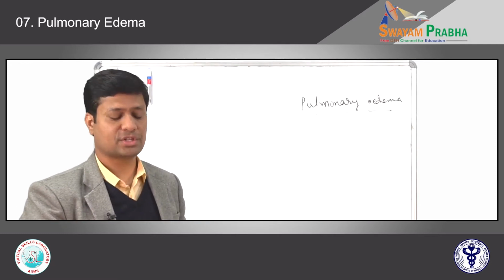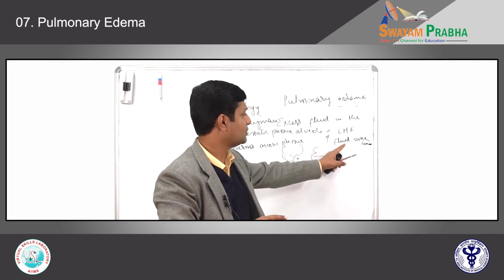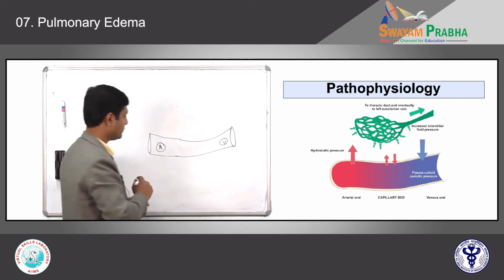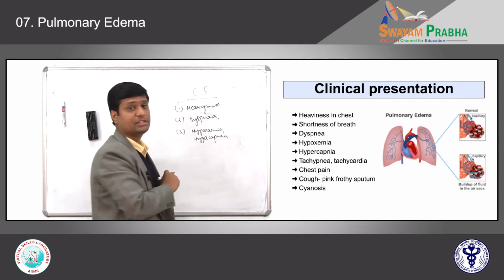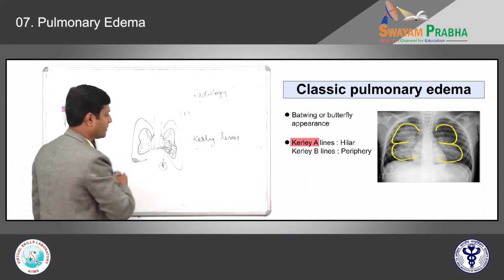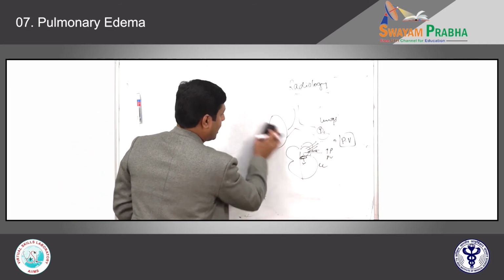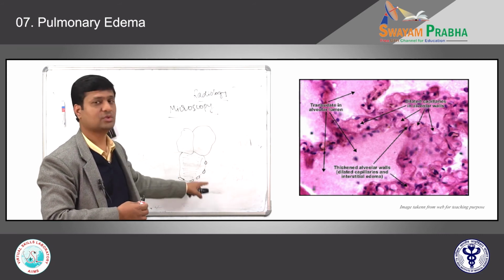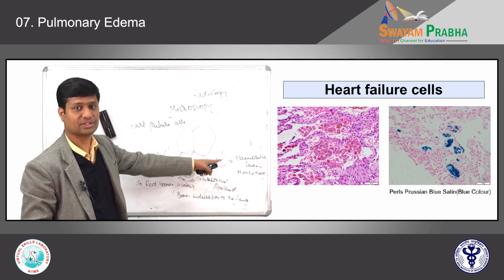Pulmonary Edema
pulmonary edema, alveoli, hydrostatic pressure, plasma oncotic pressure, left-sided heart failure, mitral stenosis, clinical features, chest X-ray, pathophysiology, pulmonary capillaries